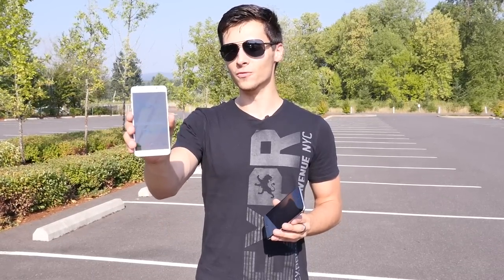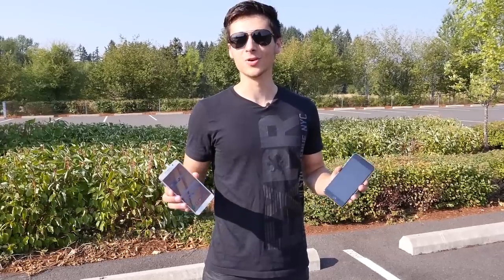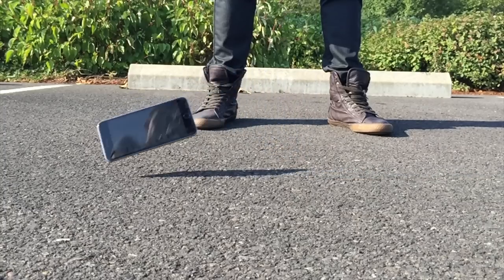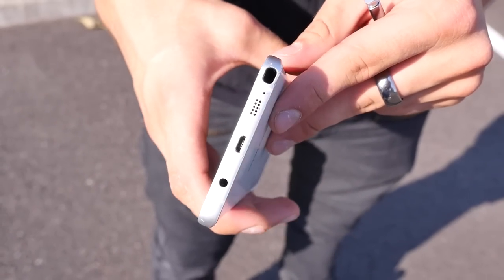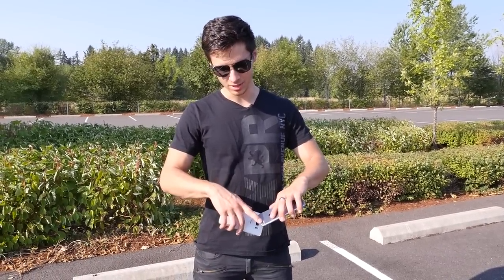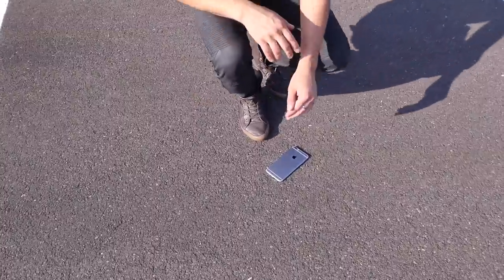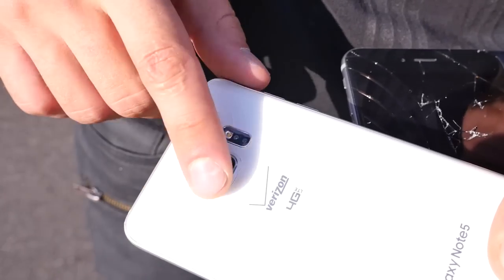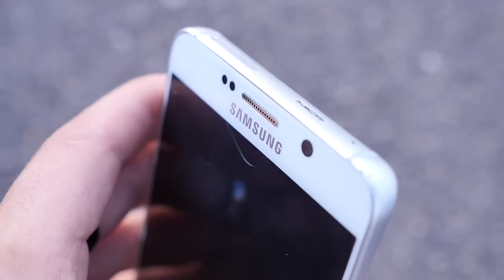Samsung Galaxy Note 5 VS iPhone 6 Plus Drop Test!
NEW Samsung Galaxy Note 5 Drop Test VS iPhone 6 Plus Drop Test. Is Gorilla Glass 4 Better on The Note 5 + Compared To iPhone 6 Plus?